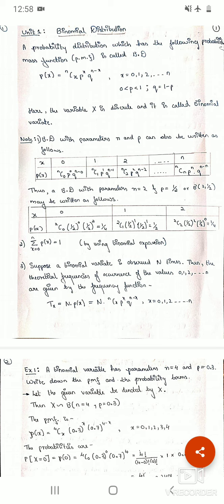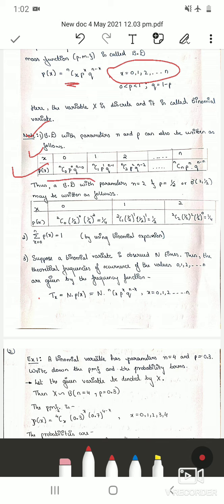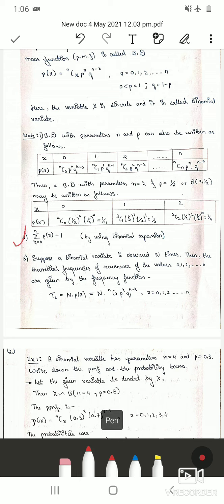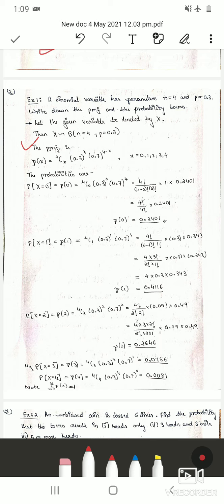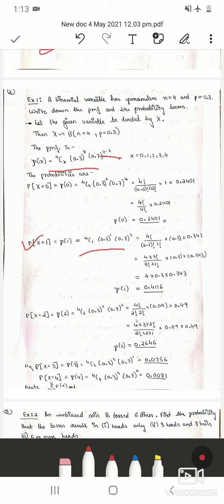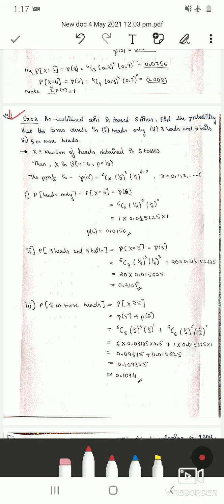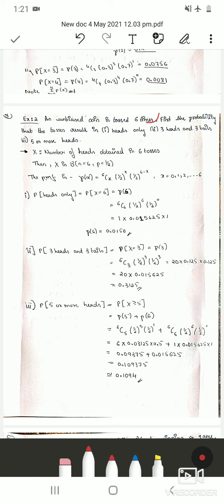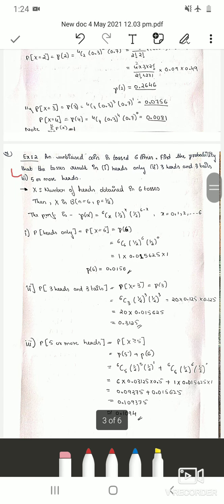4th Sem | Business statistics | Unit 1 | Class 2 | B.D. Problems